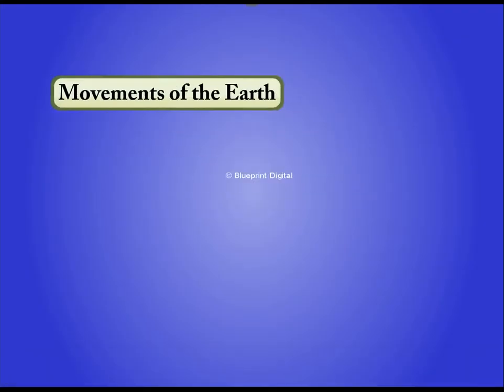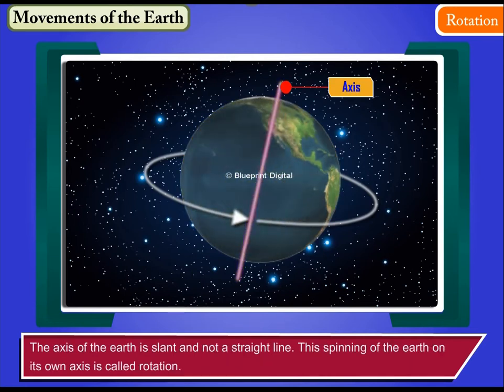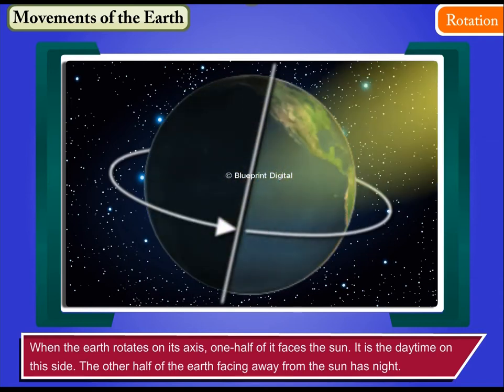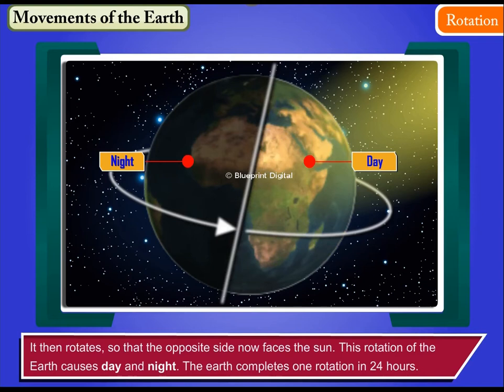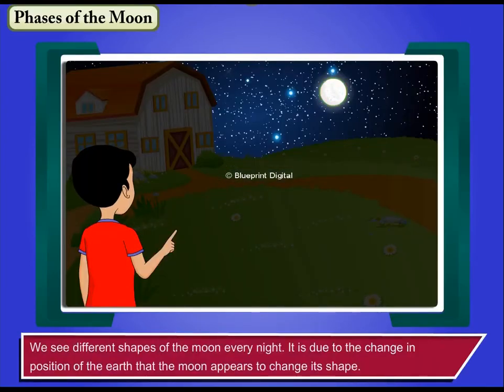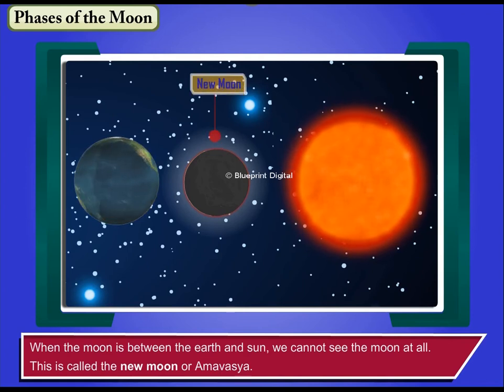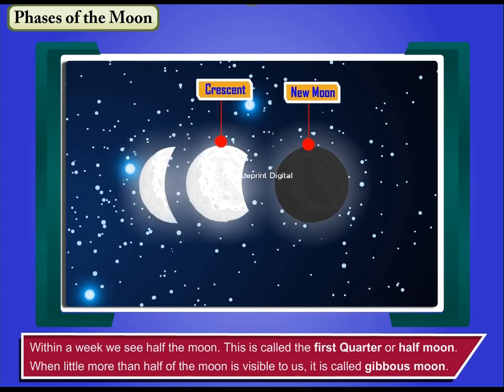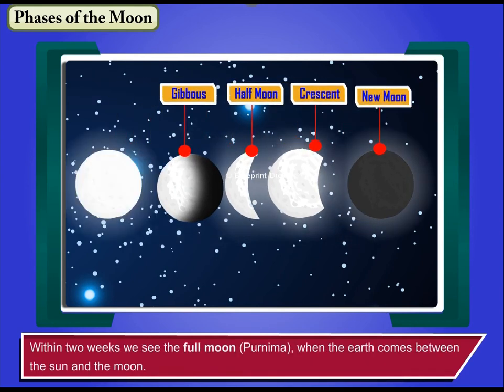Movement of the Earth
The Earth spines on its axis. The axis is an imaginary line through the centre of the Earth. The movement of the Earth on its axis is called rotation.